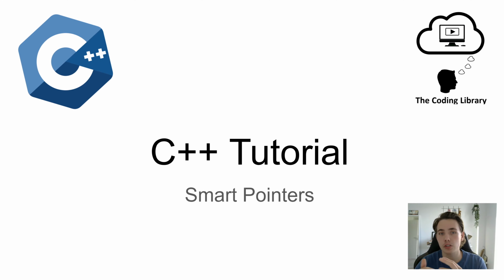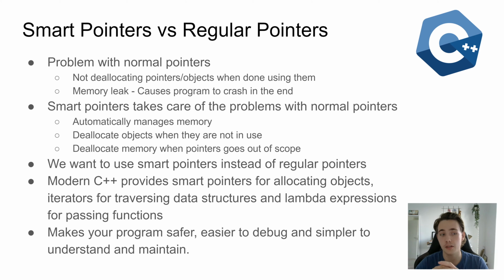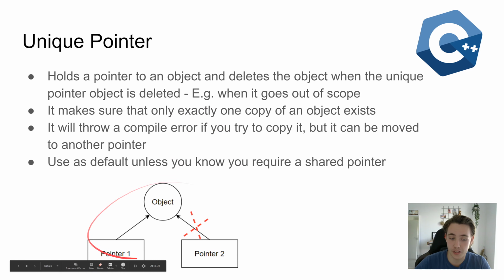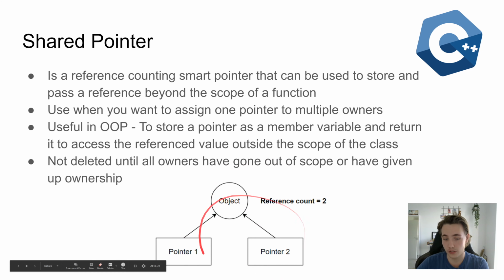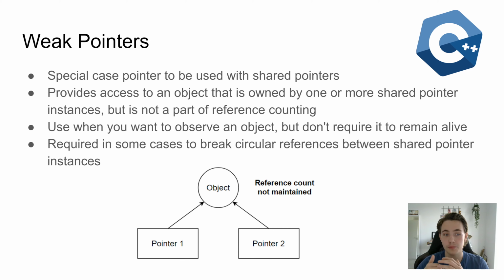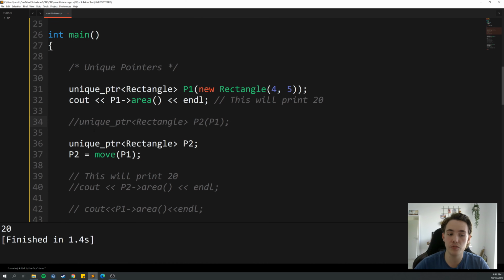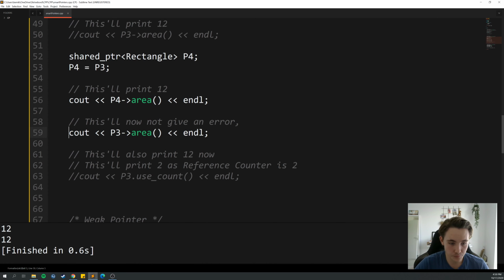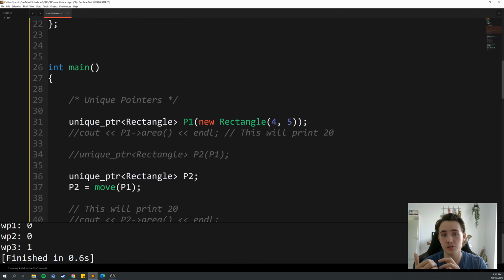Smart Pointers in C++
Inside my school and program, I teach you my system to become an AI engineer or freelancer. Life-time access, personal help by me and I will show you exactly how I went from below average student to making $250/hr. Join the High Earner AI Career Program (PRICES WILL INCREASE SOON)

In this video 📝 I'll talk about Smart Pointers in C++ and show u some examples of how to use them. We will talk about the different types of smart pointers and why they are so important to know and learn in C++. Smart pointers are one of the most important aspects of C++. We are going to see how to work with smart pointers in code. At the end of the video, I'll show some code examples of the things we have talked about in the video.